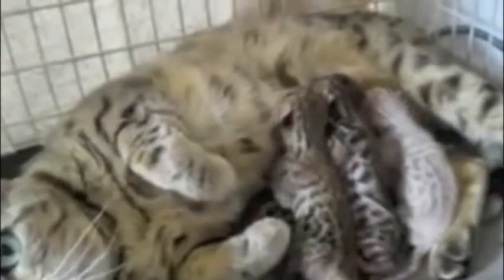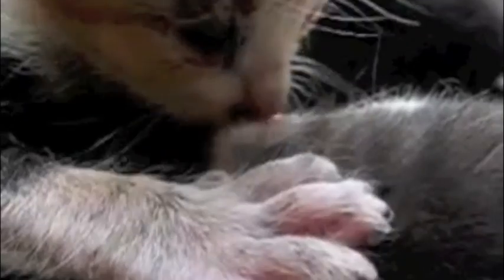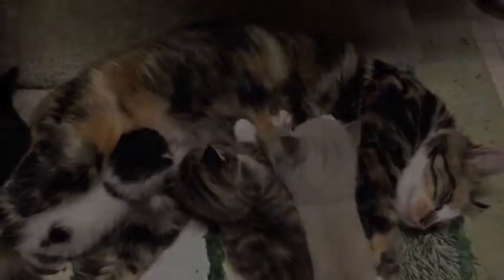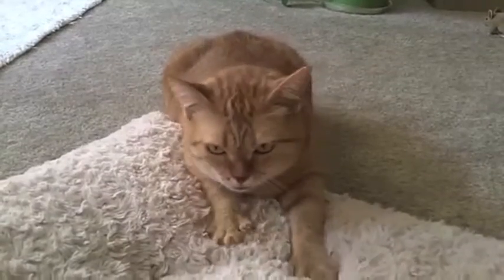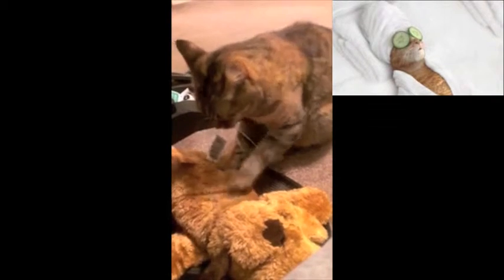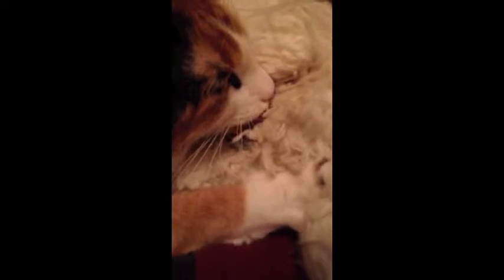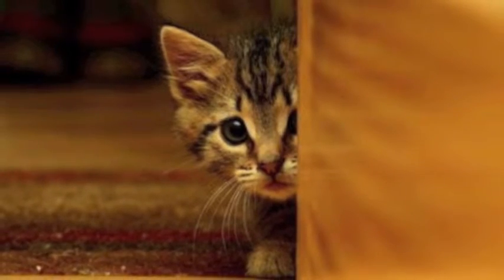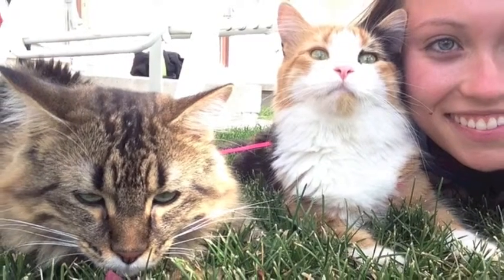Nursing behaviour in kittens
Created by 1st year veterinary students at the Western College of Veterinary Medicine, University of Saskatchewan as an assignment in their Animal Behaviour class